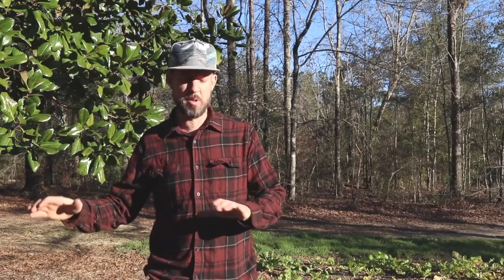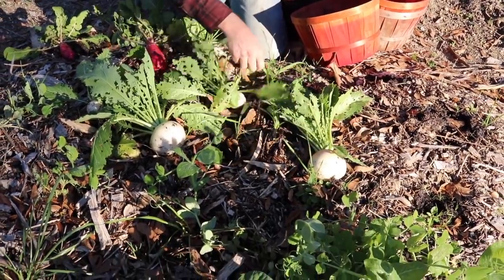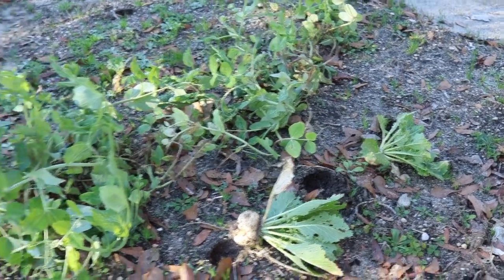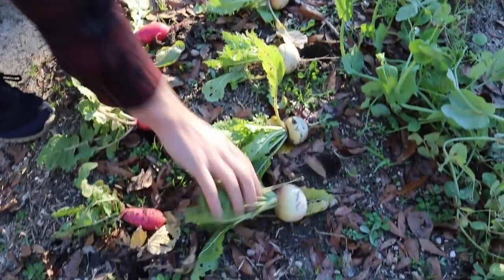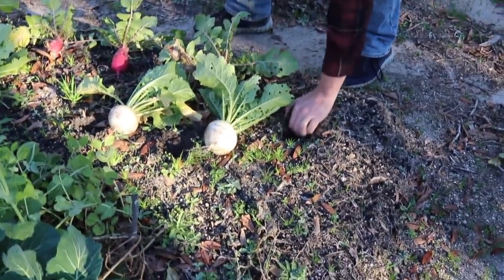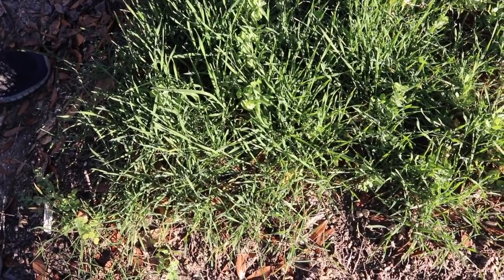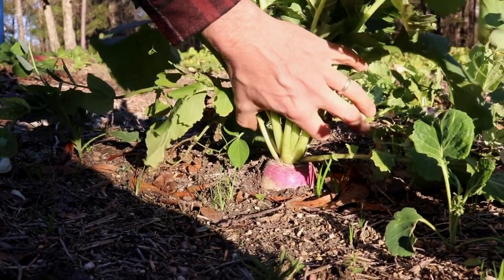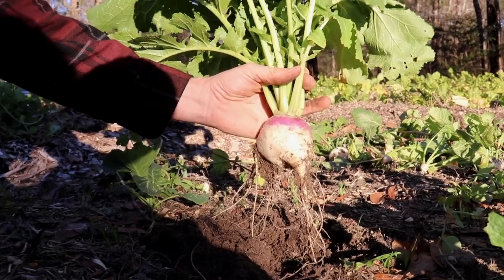Harvesting the 12-Amendment Test Beds - Look at the Differences!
Wow... what a difference! Holy moly, man!

Totally Crazy Easy Florida Gardening

Neptune's Harvest Fish and Seaweed